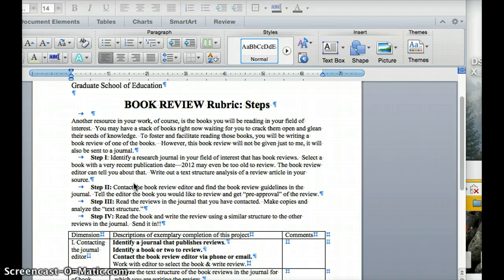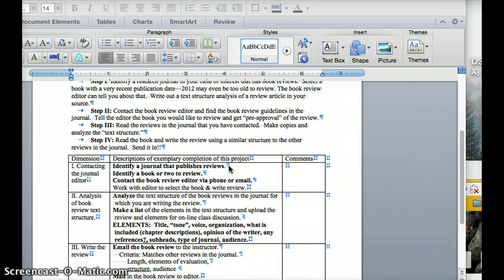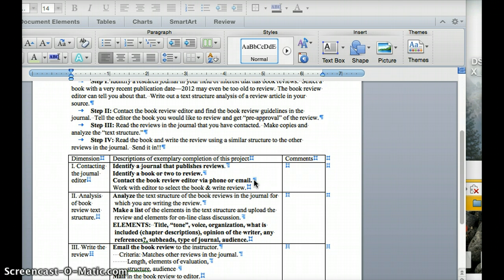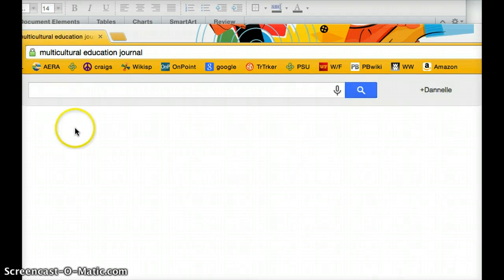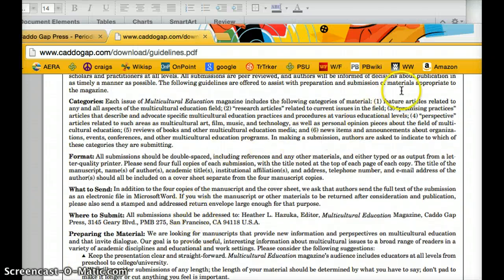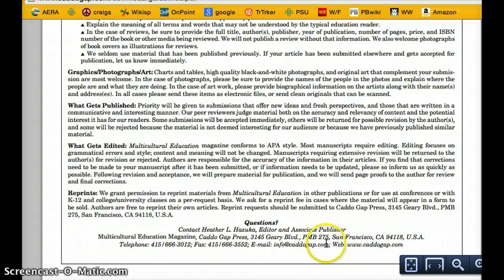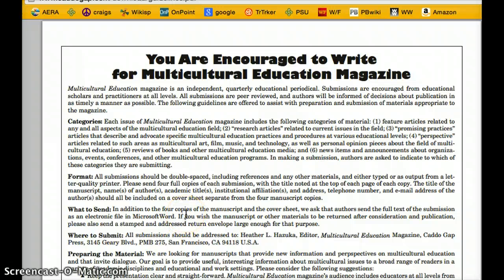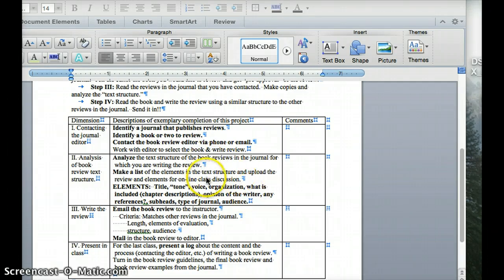BookReviewStep1FindaJournal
This is just about finding a journal in which to publish a review.